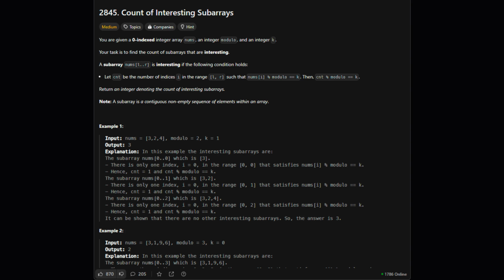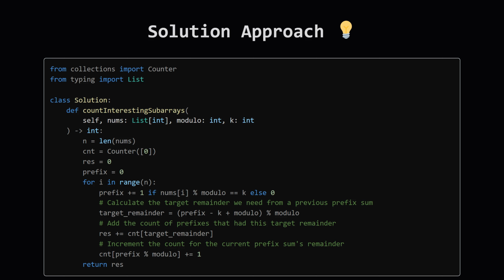Counting "Interesting" Things... With Modulo Magic? ✨ | Coding Everyday (Day 31)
🚀 Day 31 of my coding-every-day challenge is here! I'm on a mission to hit 1,000 subscribers, and today combined some practical script maintenance with a fun LeetCode challenge.

First off, I spent some time tweaking one of the utility scripts I use behind the scenes for this video series. Just some minor updates to keep the automation running smoothly for creating these daily updates.

Then, I jumped into LeetCode problem 2845: "Count of Interesting Subarrays". This was a neat problem that required counting subarrays where the number of elements satisfying a specific modulo condition also fulfills another modulo requirement. It sounds a bit complex, but the solution involved some clever thinking! I tackled it using a Python approach combining prefix sums and a hash map (specifically, Python's Counter) to efficiently track the counts and remainders needed to find the "interesting" subarrays in linear time.

Check out the video to see the breakdown! If you enjoy coding challenges or are learning Python, this might give you some ideas.